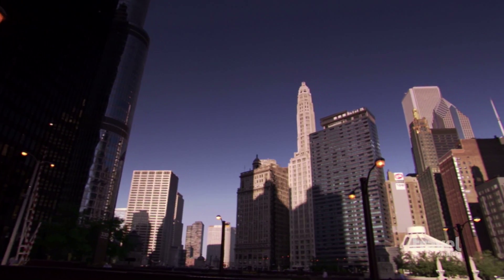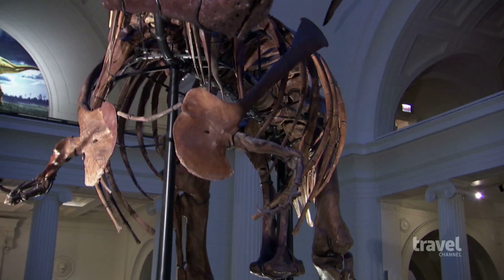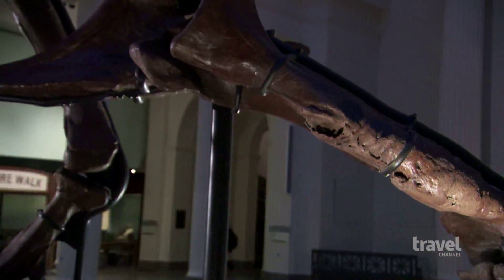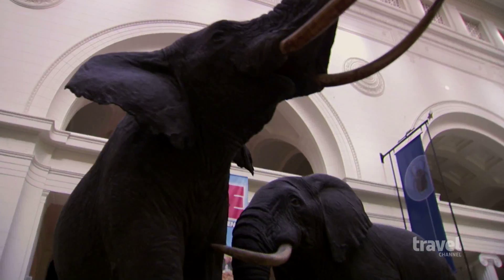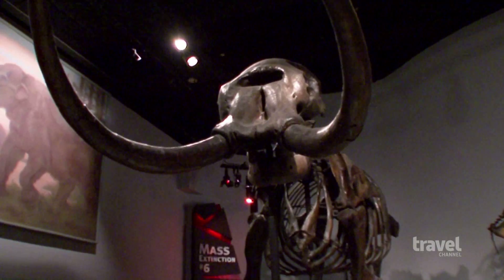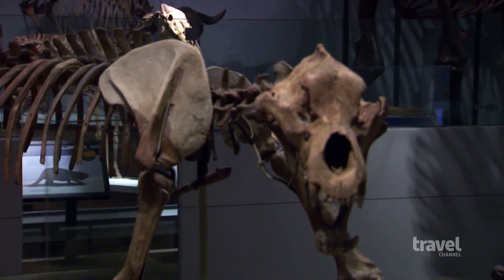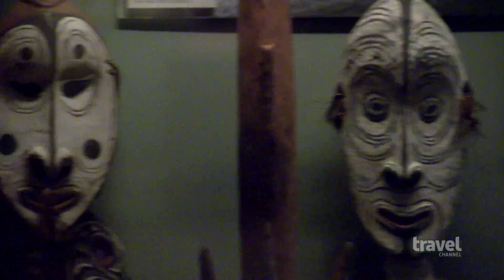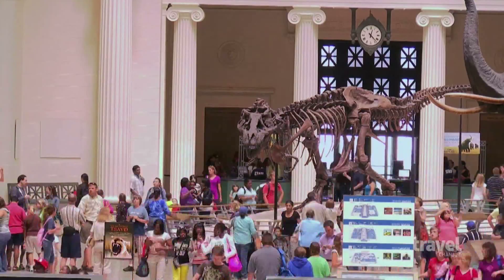Chicago's Field Museum | Travel Channel